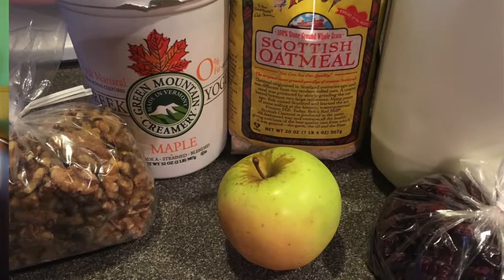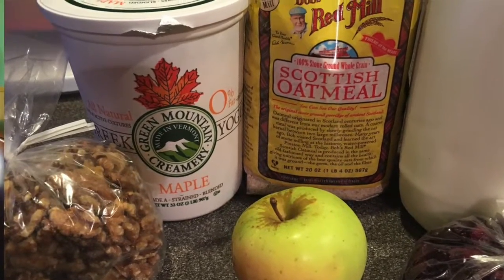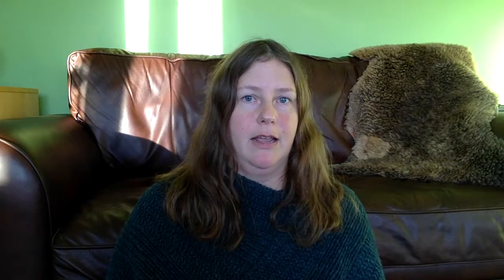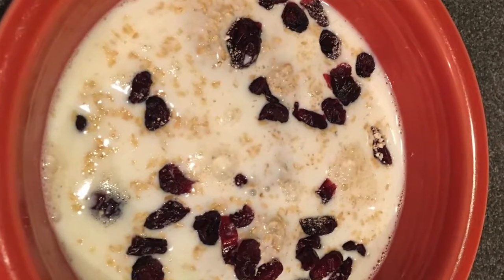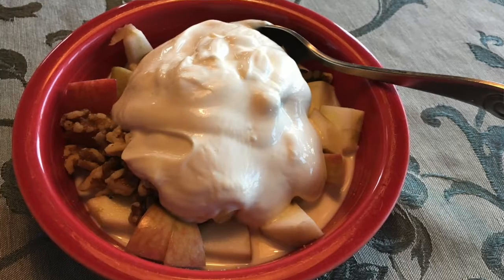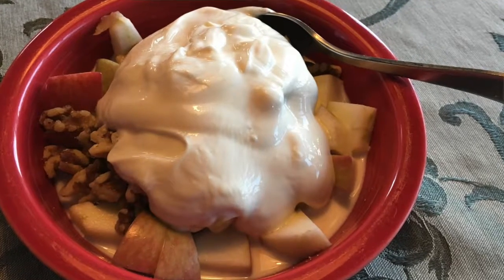Cold Oatmeal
Try one of Sarah's favorite options for breakfast: cold oatmeal. Made with fresh and dried fruit, and nuts, this easy recipe is high in fiber and protein and can help keep you satisfied all morning.